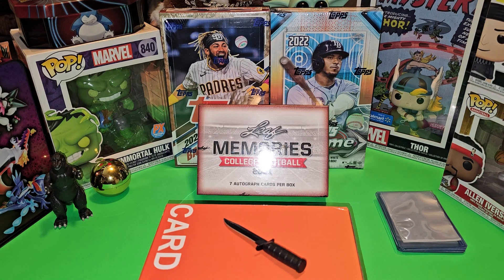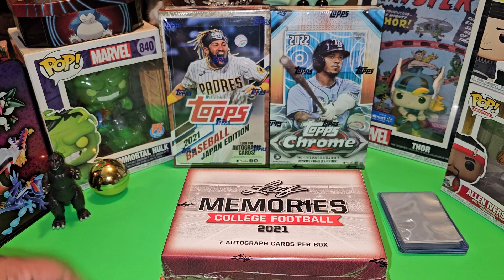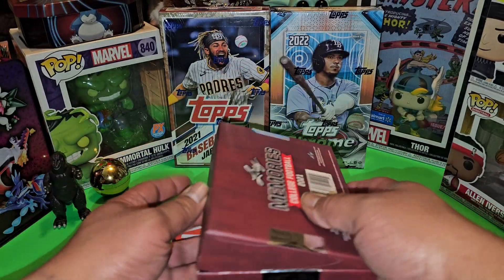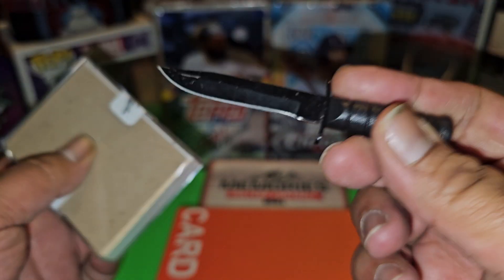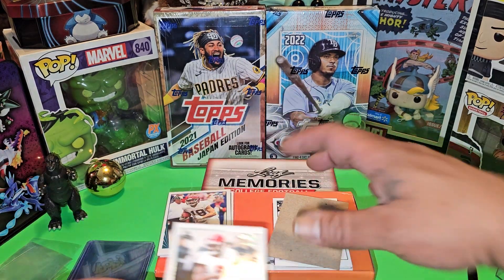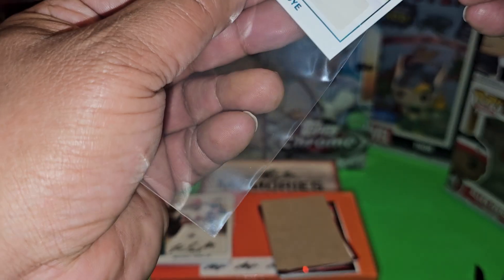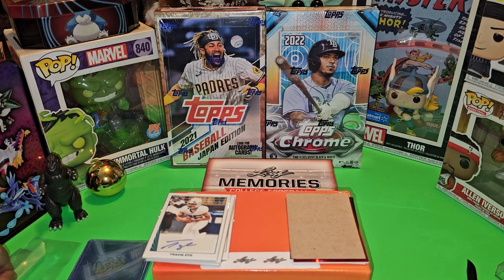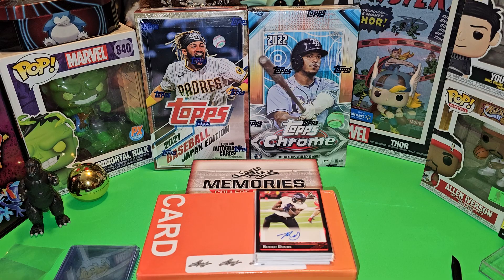This Hobby box Was LOADED (LEAF MEMORIES) College Football CHASING CJ STROUD 🔥❤️‍🔥